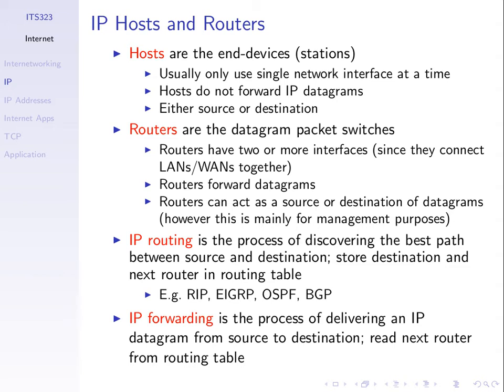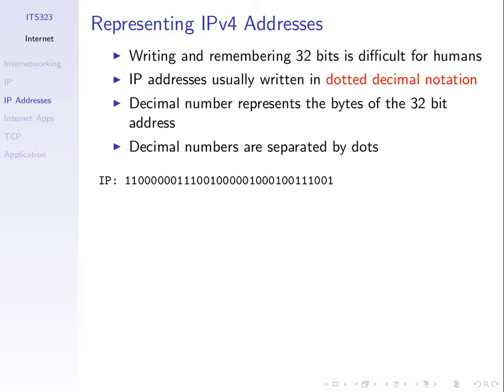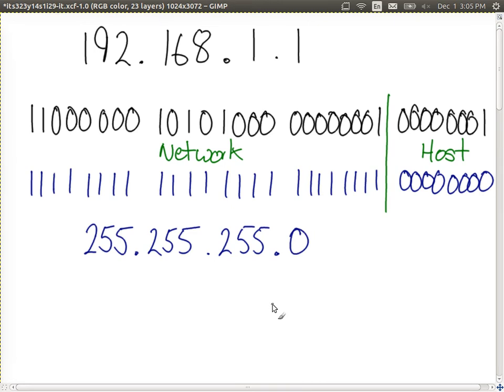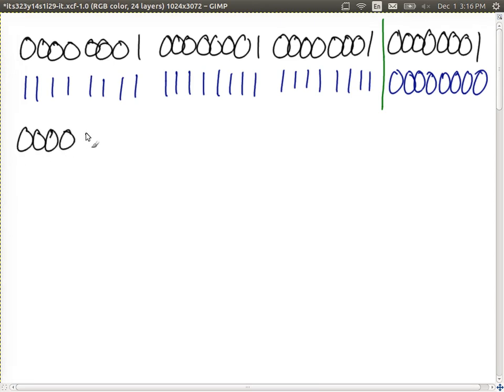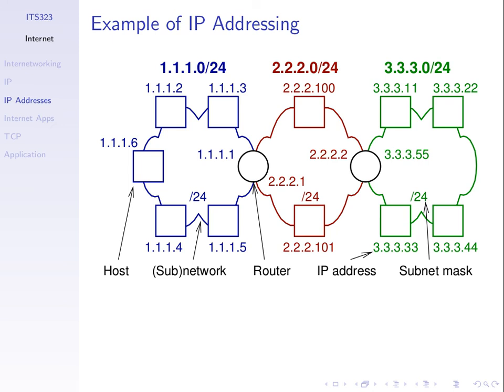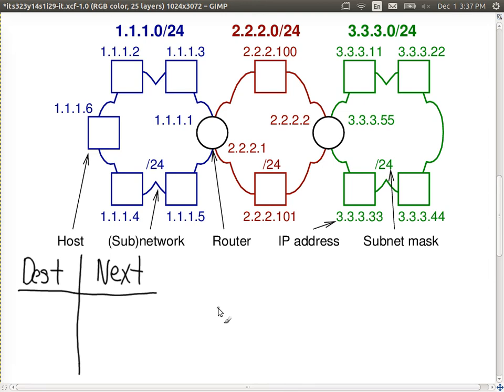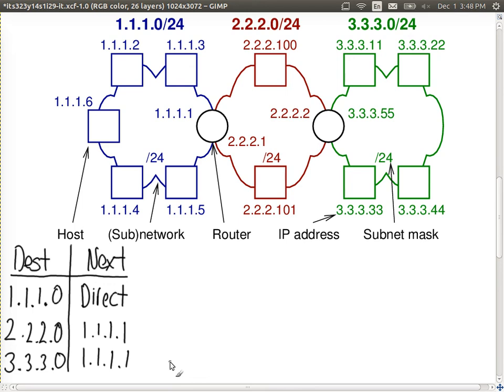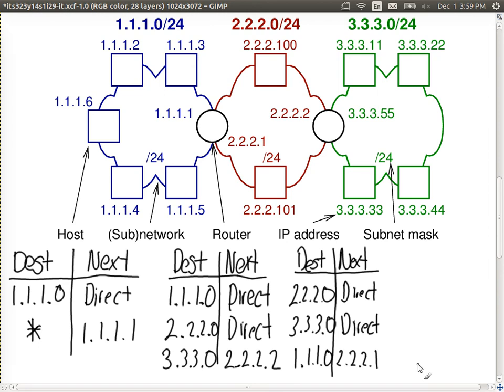IP Addressing (ITS323, Lecture 29, 2014)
IP addressing concepts and examples. Lecture 29 of ITS323 Introduction to Data Communications.